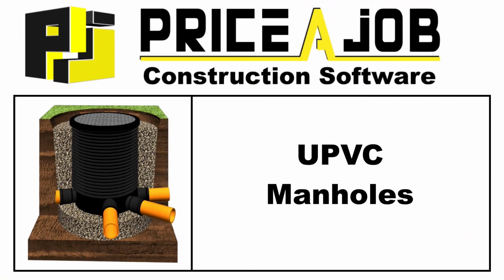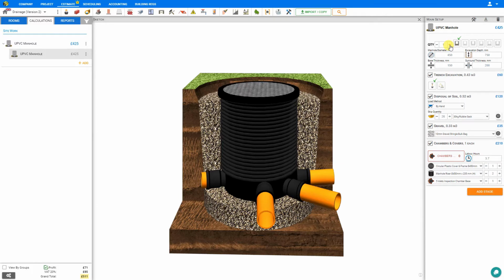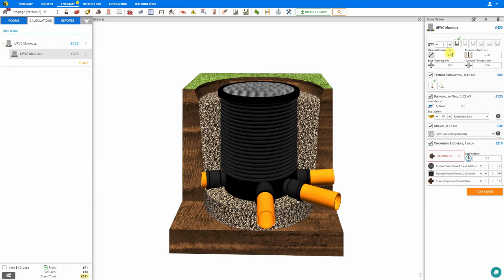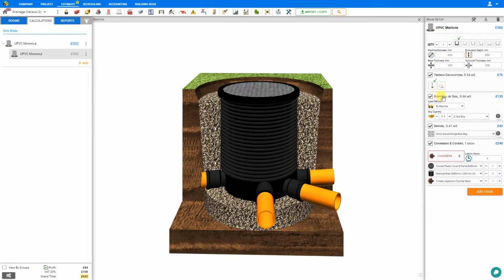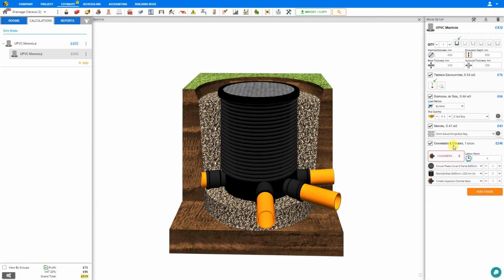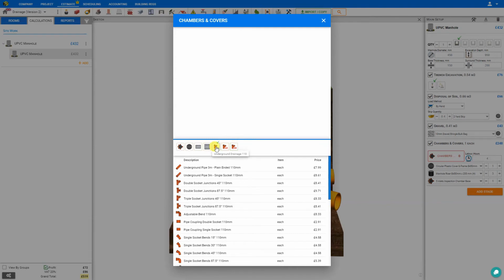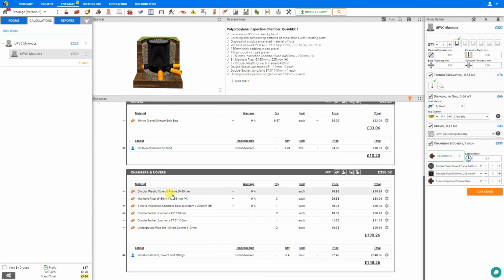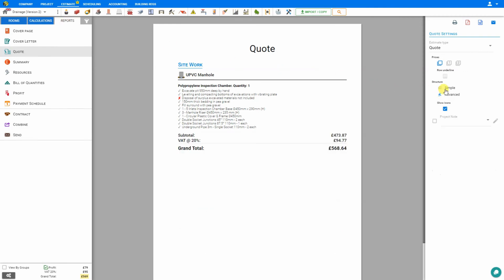Estimating UPVC Manholes - Price A Job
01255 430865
Calculate building cost estimates for Drainage, UPVC Manholes, etc.

UPVC Manholes Table of Contents

0:20 Drainage, UPVC Manholes, Create Module
0:40 UPVC Architectural Specifications - All Gravel, Gravel Base Soil Surround, Gravel Base Concrete Surround, Concrete Base Gravel Surround, Concrete Base Soil Surround, All Concrete
1:10 Invert Depth, Manhole Dimensions
1:30 Trench Excavation
1:45 Soil Disposal
2:00 Gravel
2:10 Manhole Chambers & Covers, Pipe & Fittings
3:20 Auto Generated Description, Exclusions, Quote Report